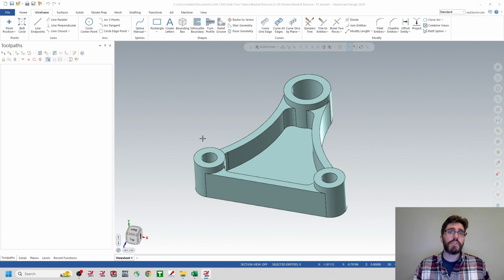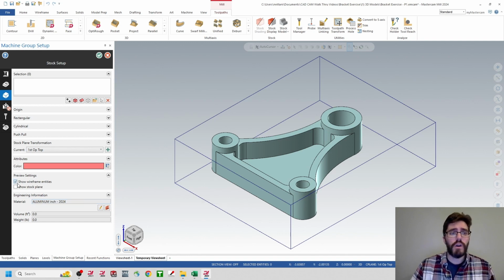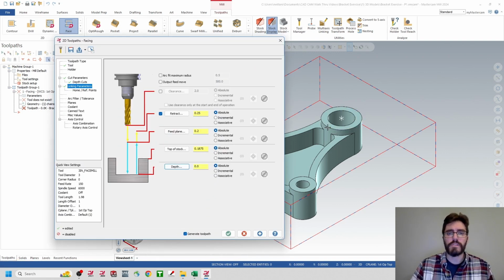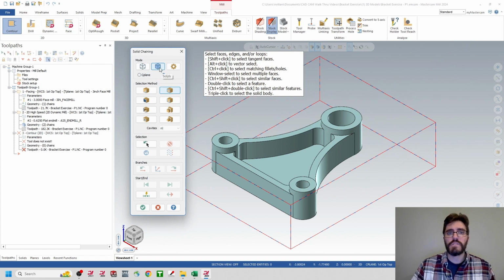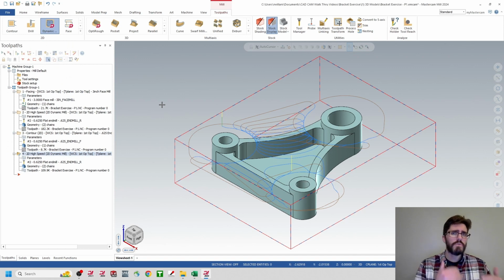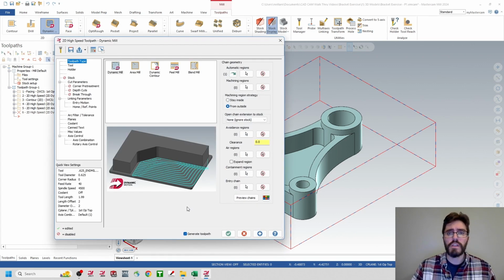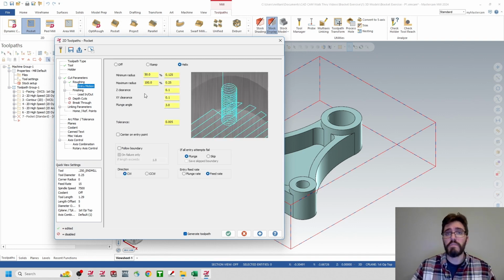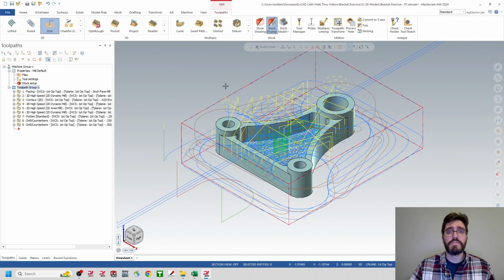MasterCam: First Operation with Roughing & Finishing for Outside Contours and Inside Pockets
In this video we complete first operation for the Bracket Exercise - P1.  Toolpaths used:  Face Mill, Contour, 2D Dynamic Mill, 2D Pocket, & Drill